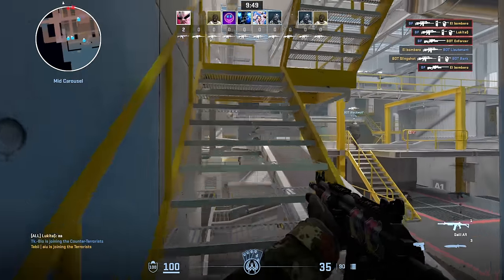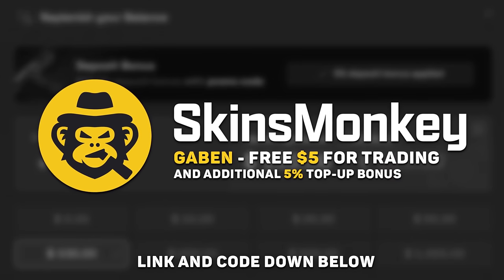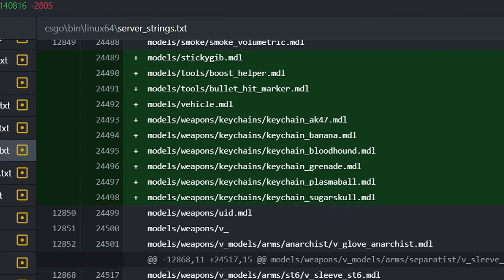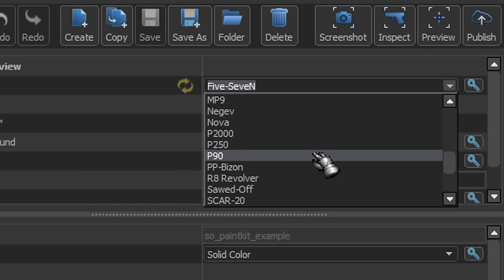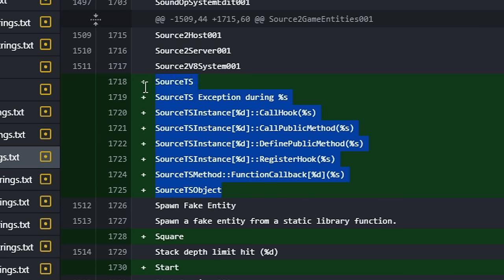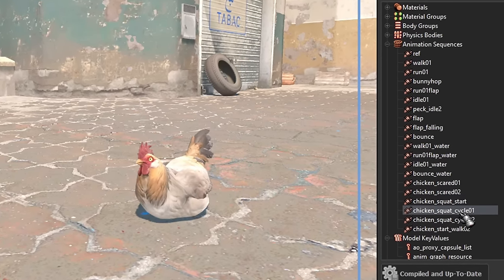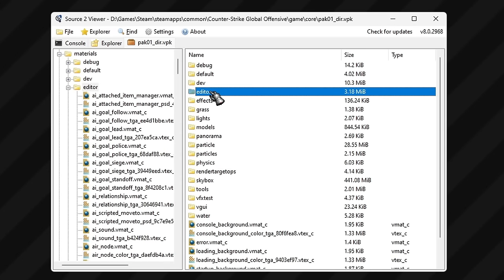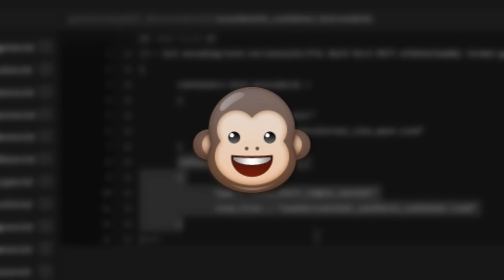KEYCHAINS? in CS2 / Tuscan & Cache Remake / Leak of New Valve Game - Update in Counter-Strike 2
In this video I will tell you about the new and future CS 2 update, which was previously called CS GO - Keychains or Charms as cosmetic items in Counter Strike 2 / New Valve game - Neon Prime or Citadel in Half-Life universe / Remakes of Cache de_cache and Tuscan de_tuscan for CS2 / New system of physical hair for Counter-Strike 2 or other game on Source 2 / Gabe Follower

00:00 - All info on next CS2 update
01:04 - Scaling stickers in CS 2
01:40 - Keychains or Charms leaked in CS:GO
03:13 - Custom skins for gloves and knives in Counter Strike 2
03:51 - What happened to community's graffiti / spray
04:08 - Remake of Tuscan
04:29 - Remake of Cache
04:53 - Devs rewriting old systems and mechanics
05:17 - Mention of VIP and Escape gamemodes
05:46 - New animations for Chickens
06:04 - Huge leak of new hair technology for Source 2
07:36 - Interesting leaks of Neon Prime and HLX or Half-Life: X